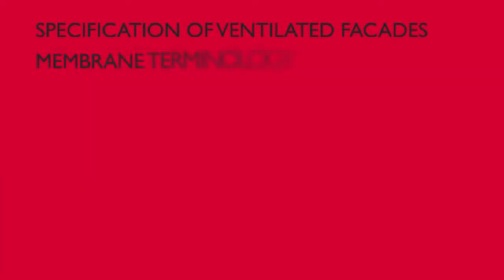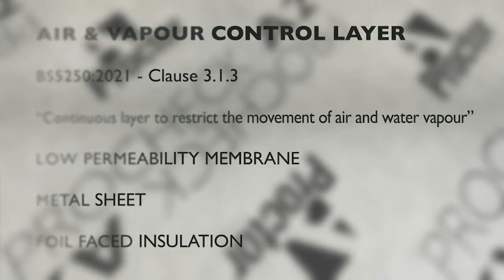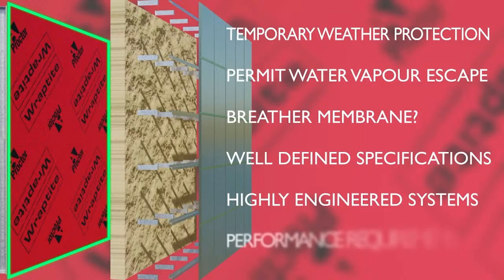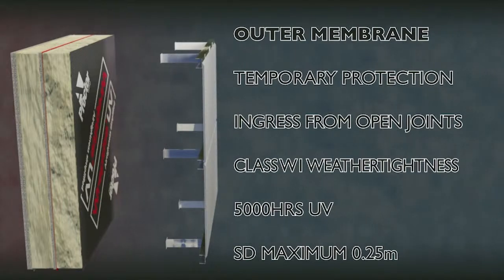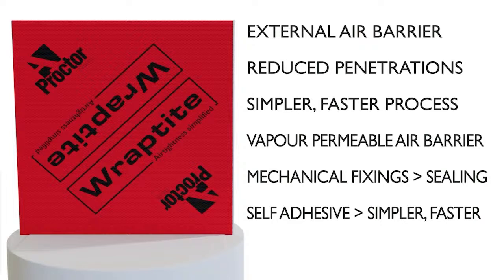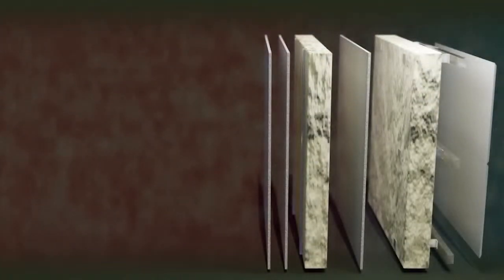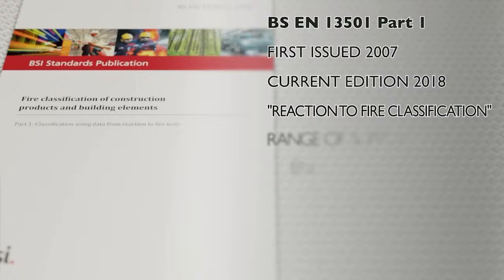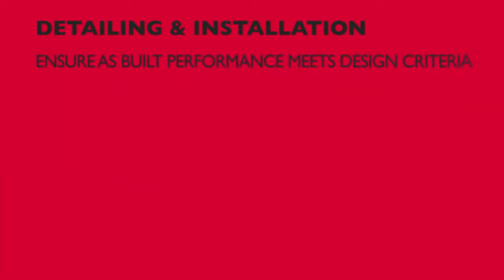Webinar: "Understanding membranes in ventilated rainscreen facades" MCRMA GD40 Explained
This 30-minute webinar,  introduces and discusses the content of Guidance Document GD40, released this year by the Metal Cladding and Roofing Manufacturers Association.

This webinar will cover the following topics:

Specification of ventilated facades
Membrane terminology & placement
Managing moisture and air transfer in facades
Condensation risk assessment methods
Fire performance of membranes

The webinar is followed by a Live Zoom Q&A session where our team of technical experts will be joined buy special guest and MCRMA Director Carlton Jones to answer audience questions and disucss the role of the MCRMA in project delivery.

Register now to make sure you don’t miss out.